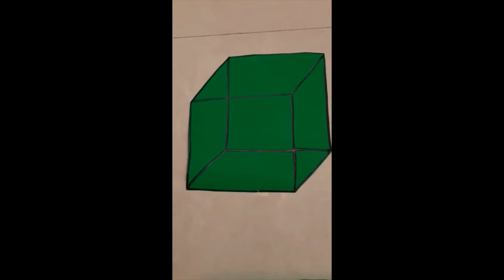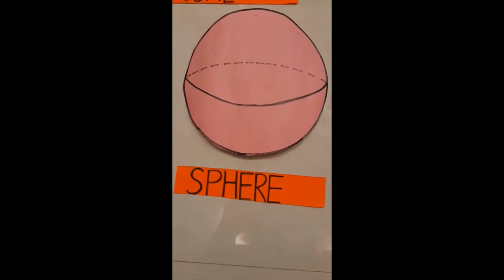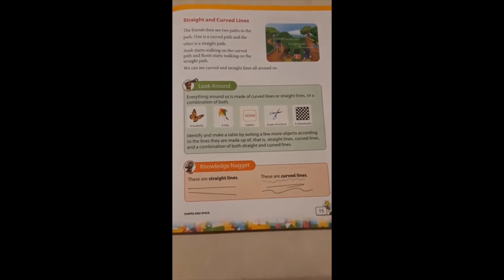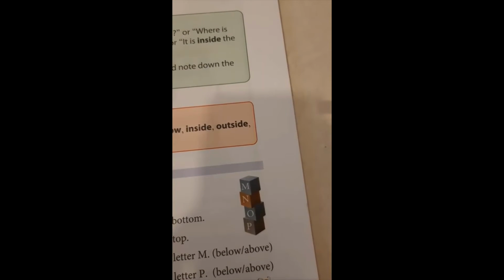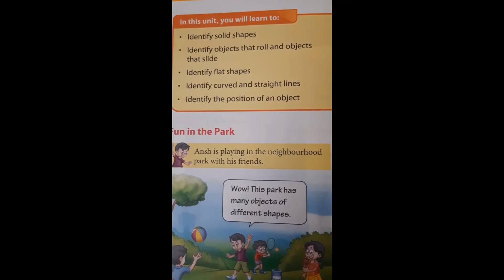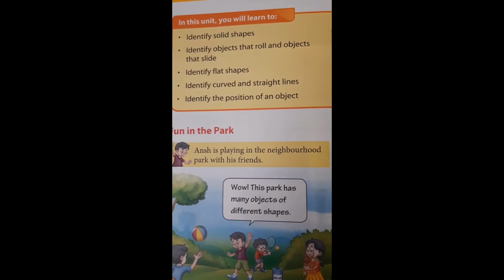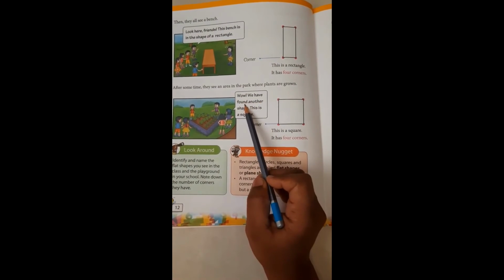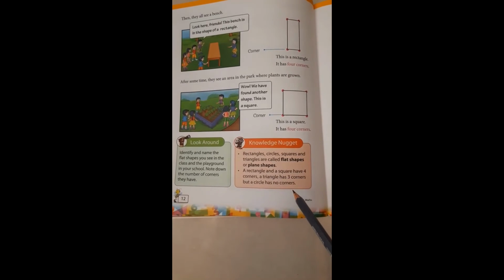Dwiju's Maths Study